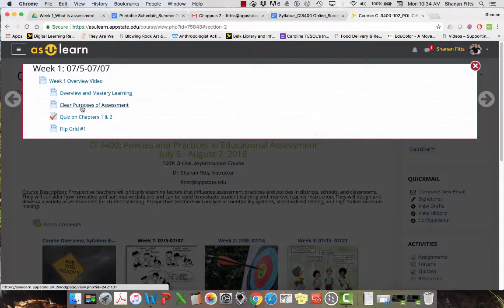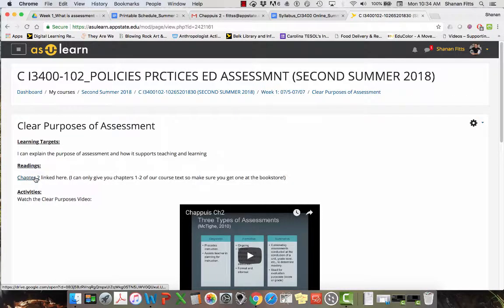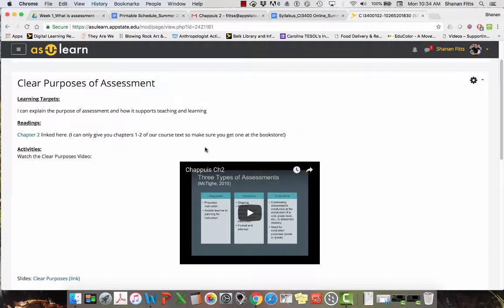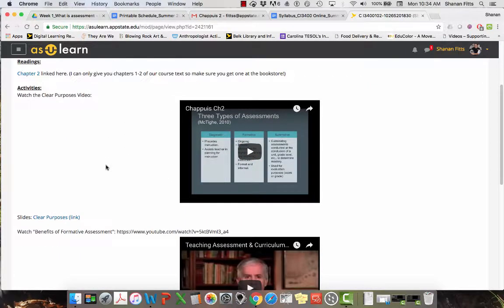Week 1 Overview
Table of Contents:

02:59 - Q